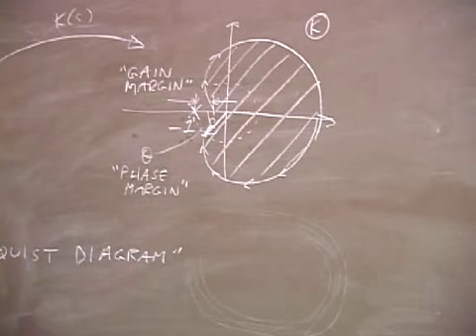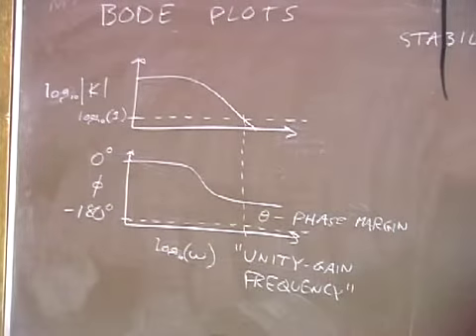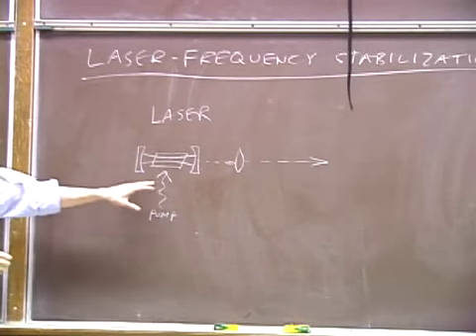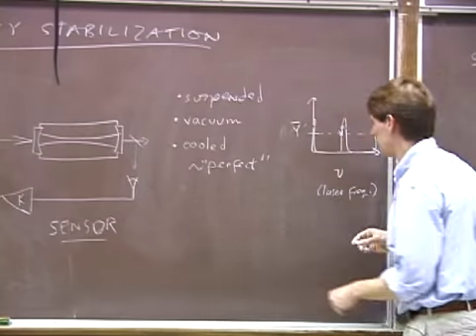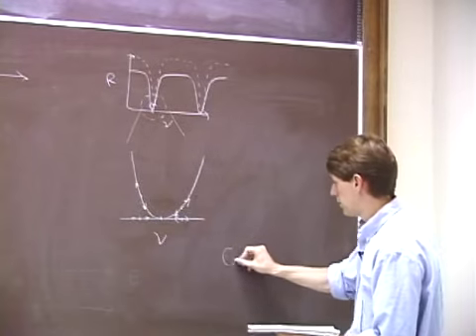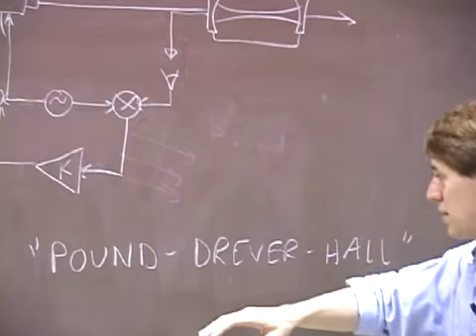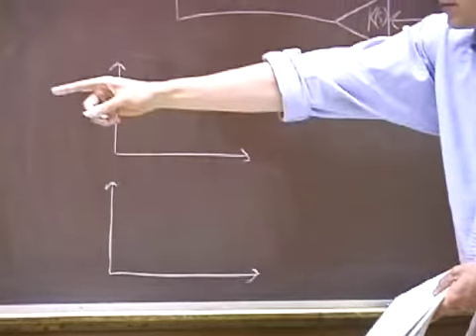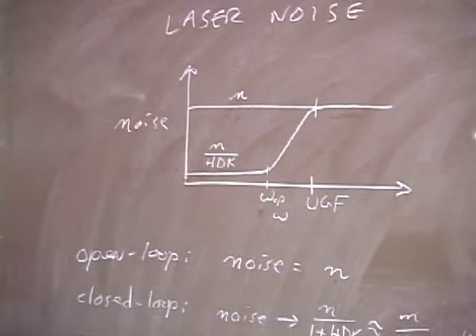Lec 23b - Phys 237: Gravitational Waves with Kip Thorne